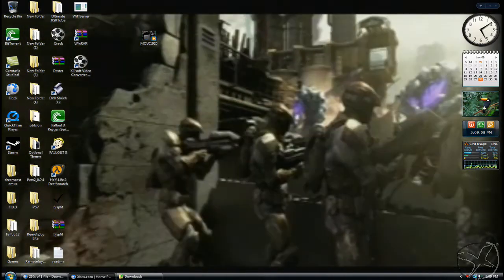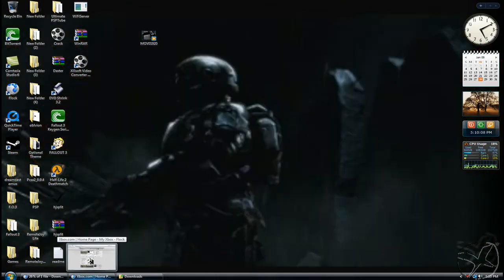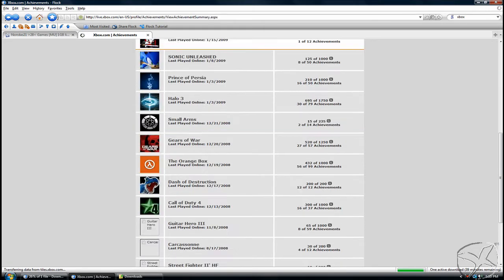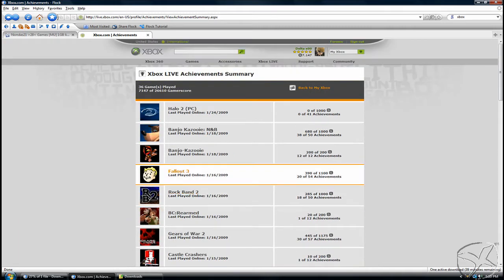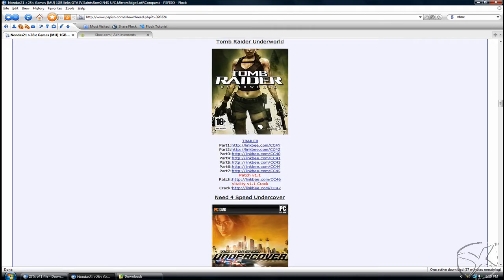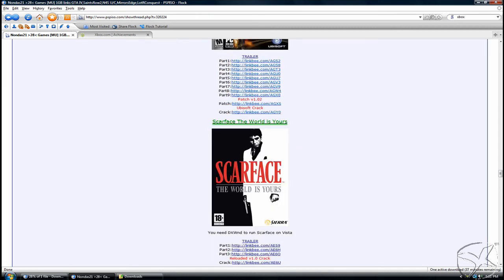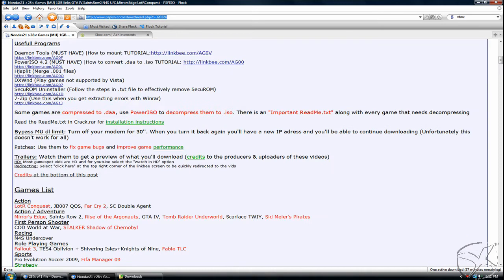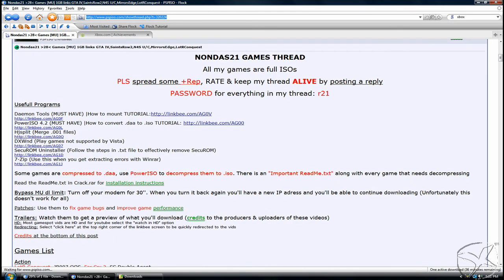How to get Free PC games HD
here is the link all downloads are at your own risk unless you own the games you download like me k